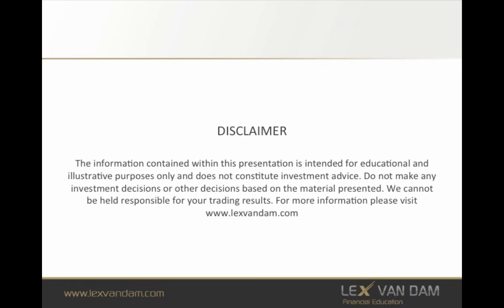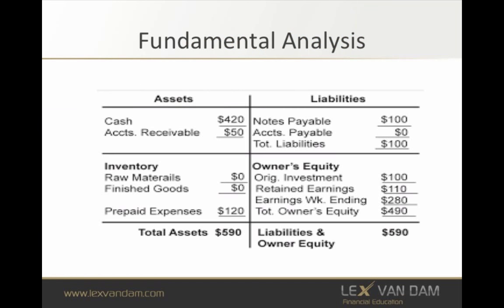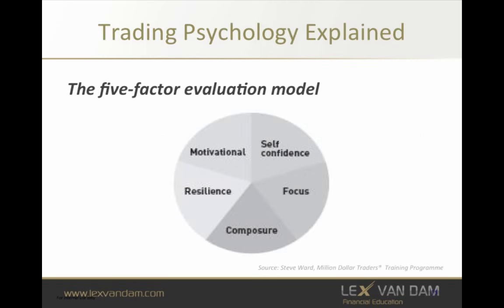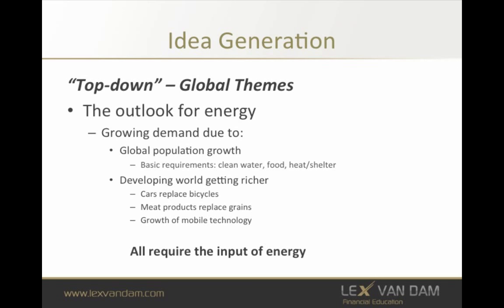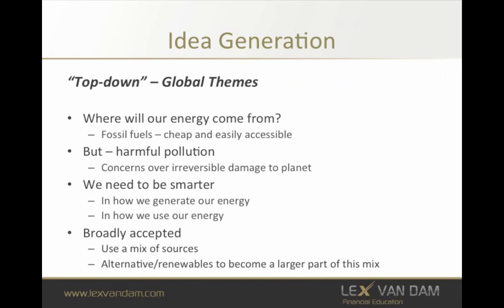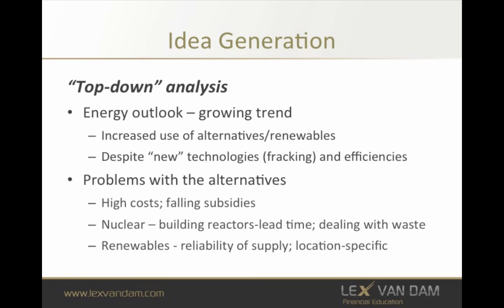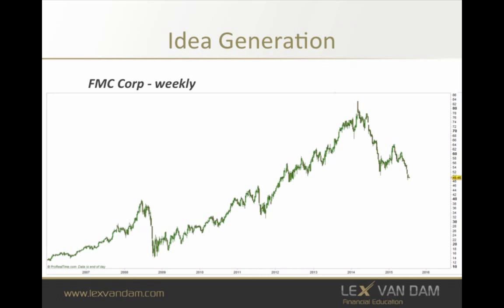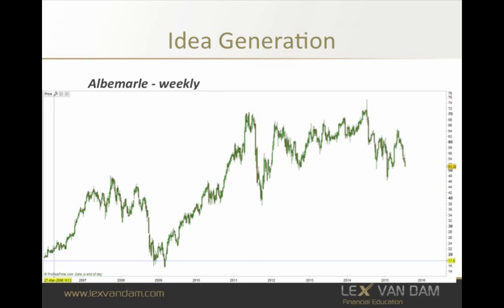How to generate stock ideas like a professional, as seen on Million Dollar Traders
SALE! Join the Academy today and save more than $3400 right away. Savvy investors know that an investment in knowledge pays the best interest!

Lex van Dam Financial Education is the brainchild of Lex van Dam - the man behind 5-Step-Trading® and Million Dollar Traders, which aired on the BBC.

While Lex continues to teach trading and investing to an ever-growing global following of novice and experienced traders, Lex van Dam Financial Education is here to serve an even bigger purpose: we aim to provide unbiased financial education that empowers people to make the best decisions for their particular financial circumstances.

Learn how to trade in any market with the world's most authentic Investor Education

LEARN FX, STOCKS, COMMODITIES AND SPECIALIST TRADING STRATEGIES WITH THE REAL MILLION DOLLAR TRADER:

1. MILLION DOLLAR TRADERS COURSE. Proven theory. Current markets. Learn how to trade FX, stocks, commodities and technical strategies in one comprehensive course combining high definition videos, exclusive tools, and specialist expertise.

2. TRADING CLUB. Exclusive analysis of current markets and trading opportunities within FX, stocks, precious metals and more. Gain professional insight from experienced traders each month and exchange ideas with Lex in-person at the Trading Club meetings.

All programs include:
IN-DEPTH ANALYSIS OF CURRENT MARKET THEMES
LATEST MARKET INTELLIGENCE AND EXCLUSIVE RESEARCH
PROFESSIONAL INSIGHT INTO POTENTIAL TRADING OPPORTUNITIES

Why we are different to other educators?

REAL TRADERS→ The only program in the world run by a real hedge fund manager. We don’t hire failed traders from banks.

PROVEN METHODS→ Learn how Lex approaches the market based on twenty-plus years of successful trading.

CURRENT MARKETS→ Markets change, and our courses move with them. We believe that current content produces successful traders, sooner.

DESIGNED AROUND YOU→ Our programs are interactive and everyone has the opportunity to learn at their own pace with dedicated support.